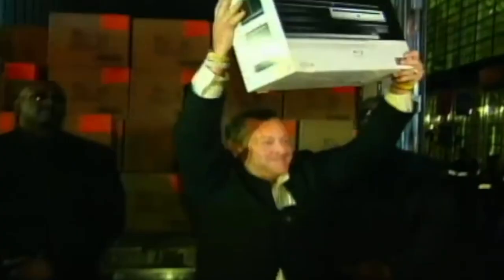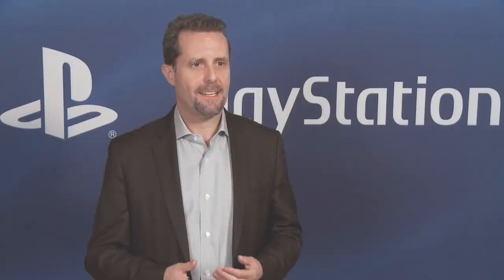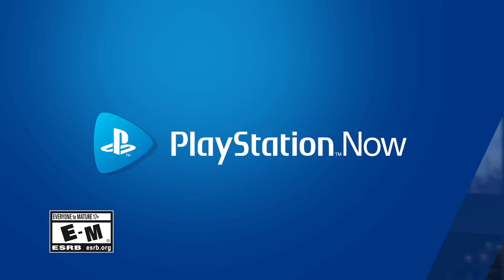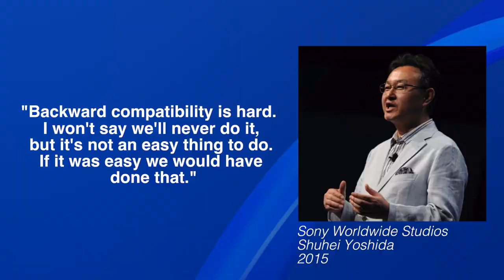Why PS4 Doesn't Have Backwards Compatibility and Xbox One Does. - FULLY EXPLAINED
One of the biggest misunderstandings in video games is backwards compatibility and just how easy it should be to implement. In this one we'll take a look at both Microsoft and Sony, and see one chose to pursue it, and the other one said screw you guys I'm going home. (This is my daily reminder to rewatch South Park as its been awhile and its time for another binge session).

► My YouTube Equipment, Gaming Accessories, and Recommendations:

Nick Momenah
Dennis R. Huggins Jr.
Ben Lindey
spencer sorensen
Jason Moore
Jarryd Howard
Jc Ernsd
Scott Funderburk
Ben Lindey
Brian Sorn
Harrison
P.G. Wackiest
Tarik